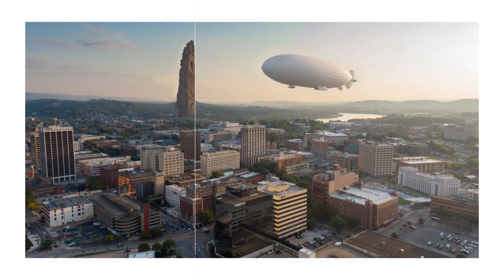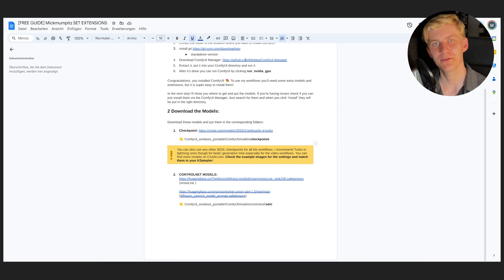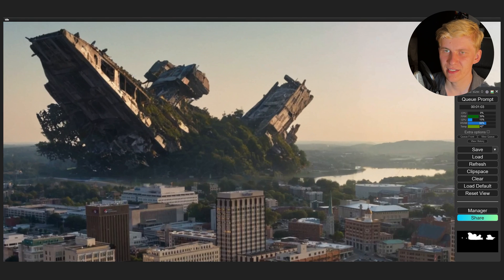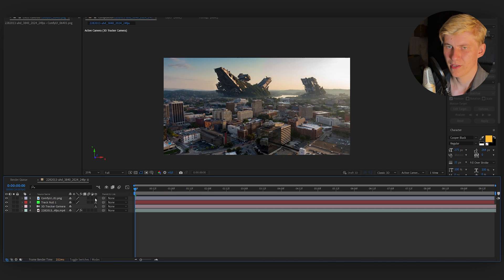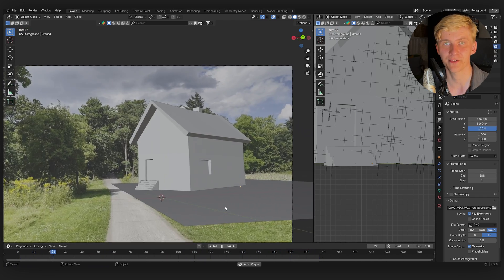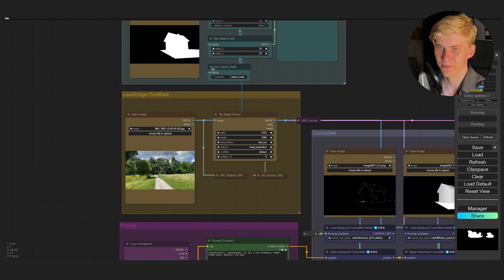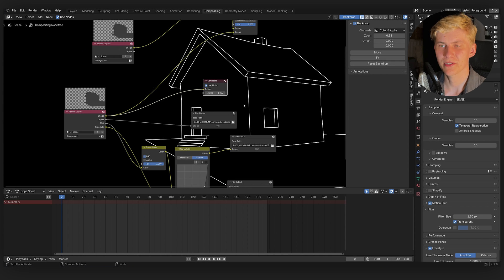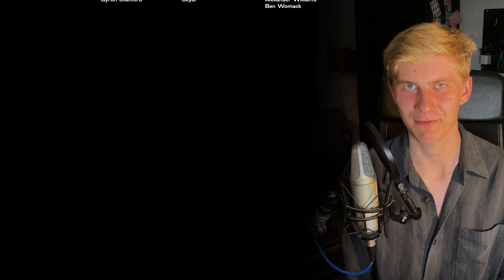Generate STUNNING SET EXTENSIONS For Your Projects! [2D & 3D | FREE Blender + AI]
I show you how to create amazing 2D & 3D set extensions with my new FREE AI workflows for ComfyUI & blender.

Here are two powerful AI VFX workflows for creating stunning set extensions for your video projects. The first workflow enables selective image inpainting, similar to Photoshop's generative fill but more advanced and free. The second workflow seamlessly integrates 3D models into scenes, matching lighting, colors, and style.

Learn how to use and install these free tools step-by-step to elevate your visual effects and expand creative possibilities in filmmaking and video production using the power of AI. Matte paintings and set extensions have never been so easy!

Chapters:
00:00 Intro
00:55 Preparation
01:35 ComfyUI Installation
03:37 Using the 2D Workflow
05:10 2D Workflow Walkthrough
07:11 Compositing 2D
07:35 3D Workflow Preparation
12:12 Using the 3D Workflow
15:03 Compositing 3D + Tips & Tricks